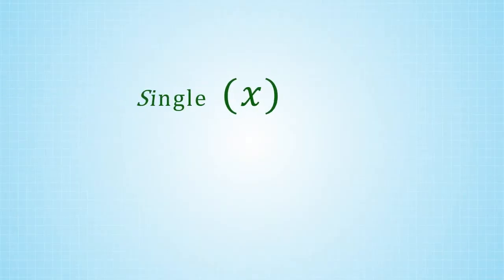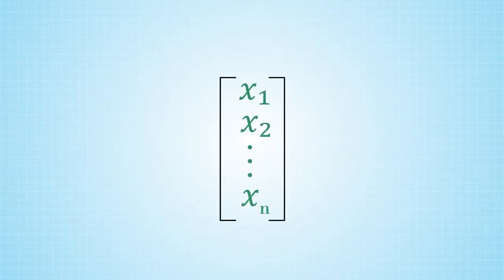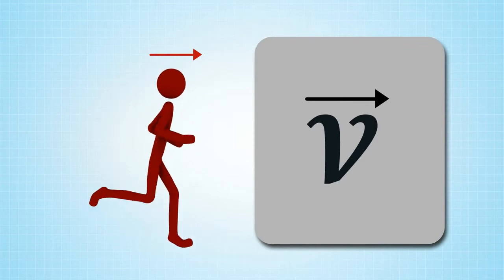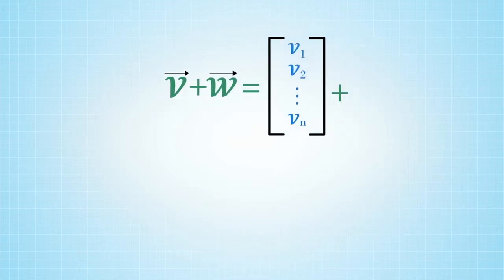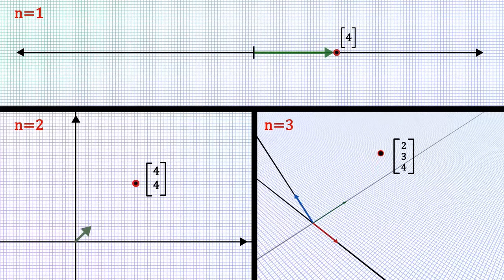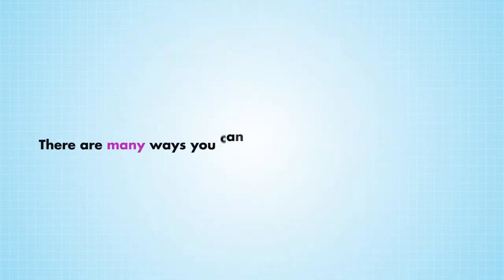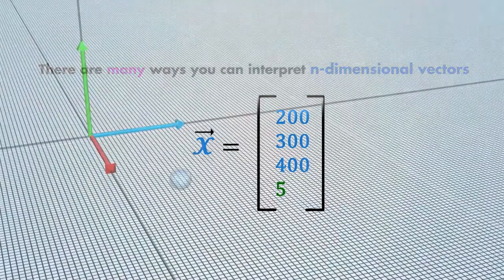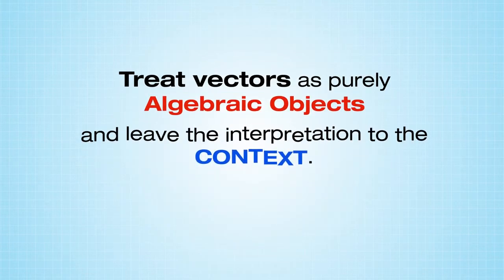Stanford Math 51H 1.2 Vectors